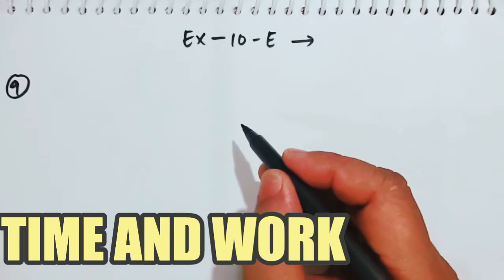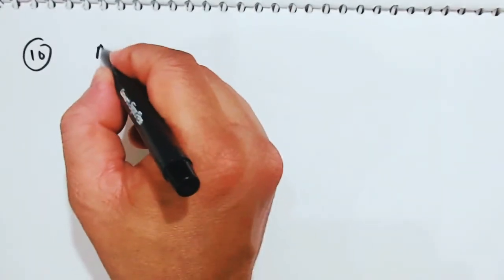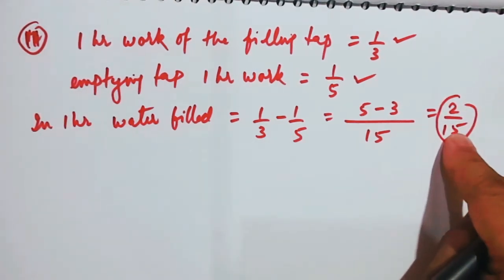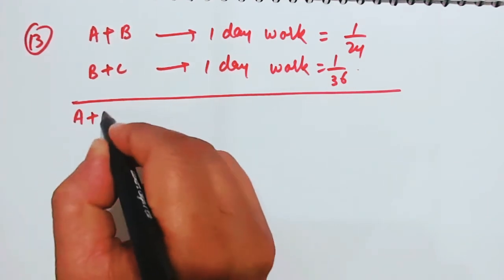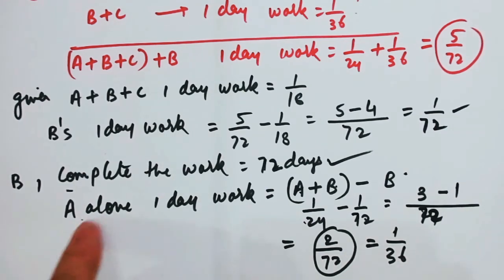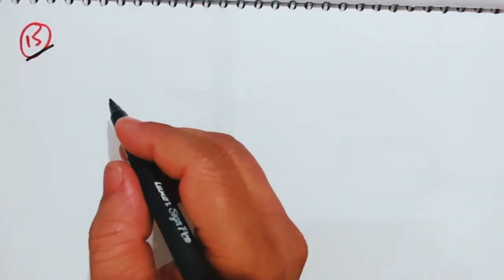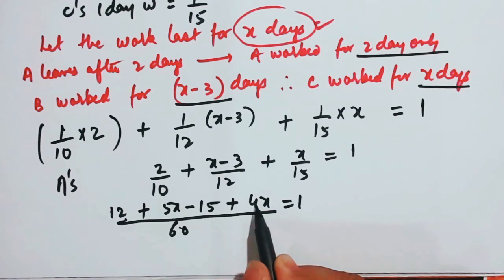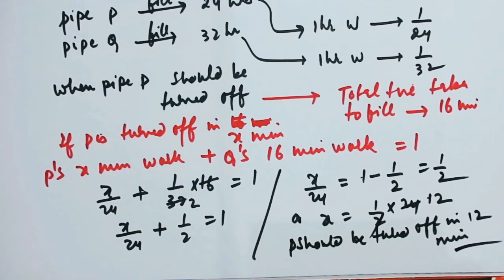How To Work On Time And Work Problems | Icse 8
This video teaches how to solve problems on time and work. Men and work are always in inverse ratio.

Your Queries -
time and work word problems
men and work problems
time and men problems
inverse proportion problems
direct proportion
how to solve problems on time and work
problems on time and work
selina class 8 time and work
icse class 8 time and work
time and work icse class 8